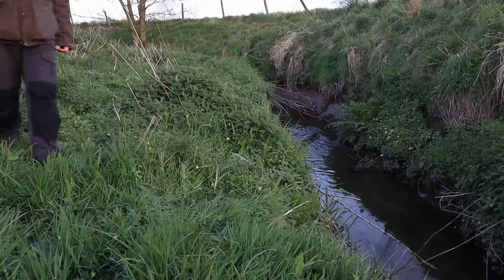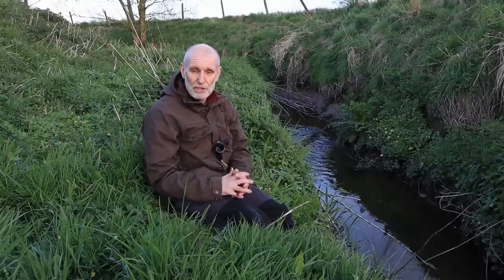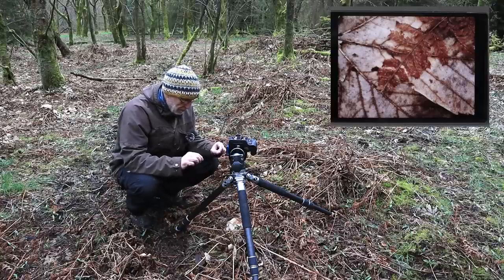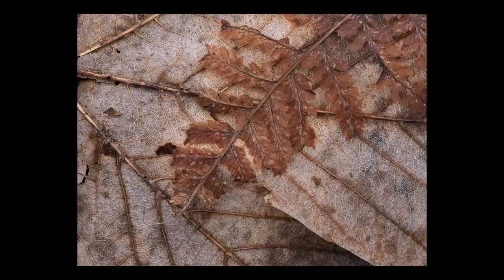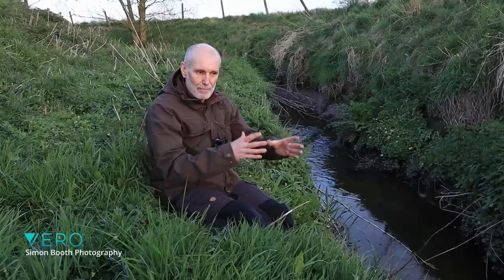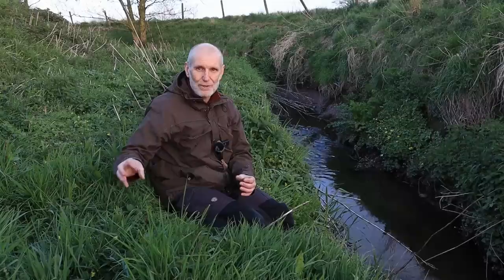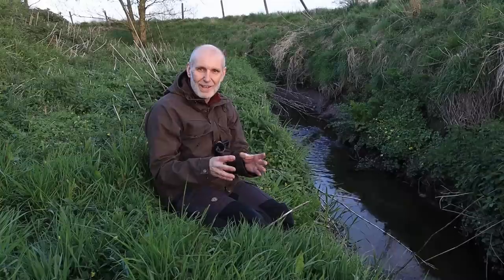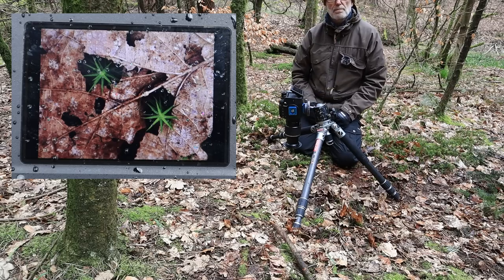Become Confident with Composition Part 2 - Nature and Macro Photography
Welcome to Part 2 of my mini series on how to become confident with composition. In this film we look back at the images I made in Part 1 and discuss why they failed and what I could have done better to improve them. In brief, the original composition in each case was far too cluttered and often included too much of the surrounding elements, so I address all this and more in this video. Nature photography is fast becoming one of the most liked of all genres of photography, so getting your images to stand out is key to getting the recognition they deserve. One of the best places to start is by nailing your composition.